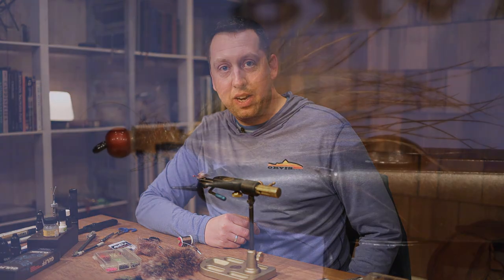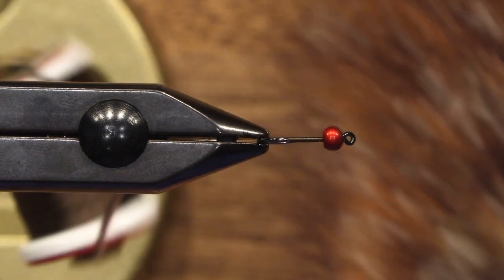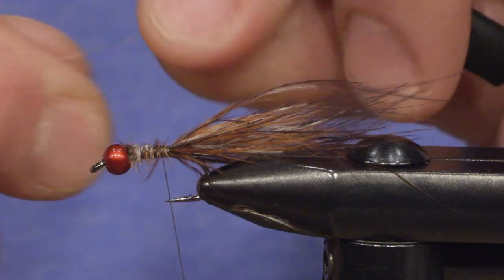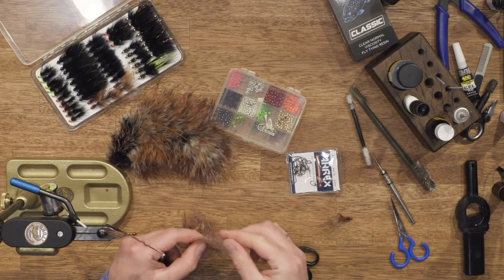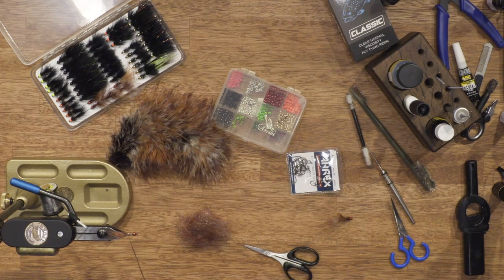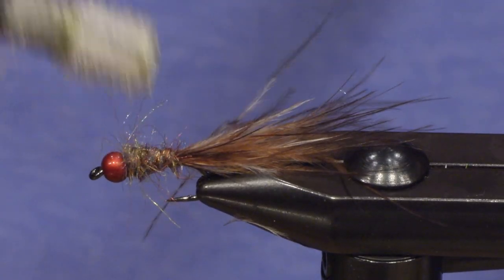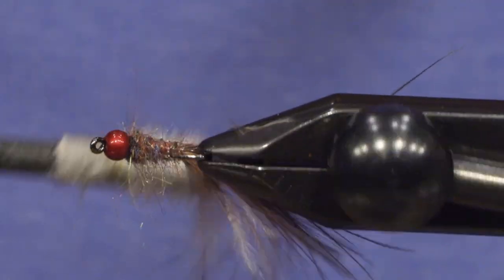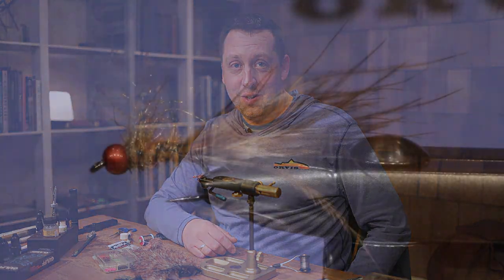Ahrex - Mottled Leach - tied by Jesper Lindquist Andersen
The Mottled Leach is a small worm fly with a weighted head and marabou tail which give the fly a very lively movement in both still as well as running water. Give it a try in other colors than the shown mottled brown - hot colors like orange, yellow or white perhaps combined with black can really provoke the fish to take but on the other hand more natural colors like olive, black and brown can be the trick for more spooky fish. This time we once again had Jesper Lindquist Andersen behind the vice to show another  easy to tie yet very effective for alll sorts of flyfishing.

Hook: Ahrex FW580 Wet Fly #10
Head: Metallic Red cyclops 4 mm.
Thread: Brown UTC
Tail: Mottled marabou
Body: Rainbow Dub, Dark Shade

Rib: Nylon